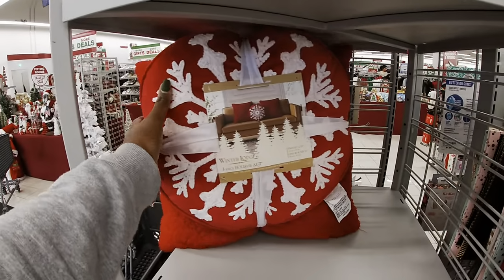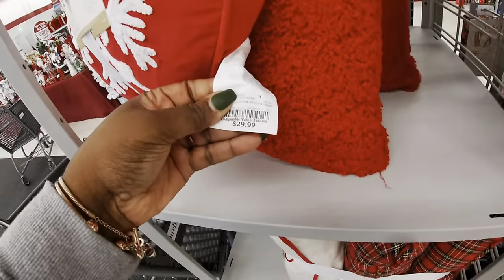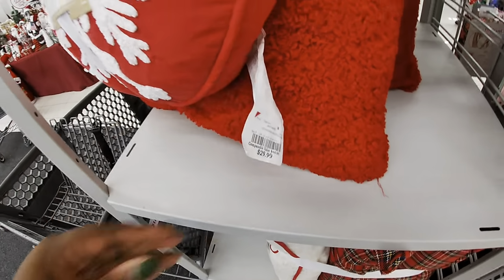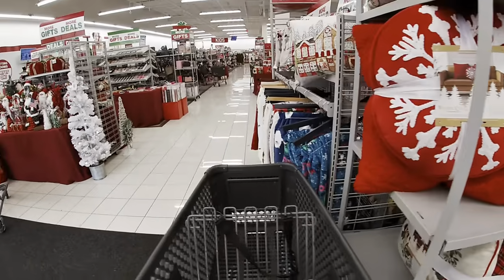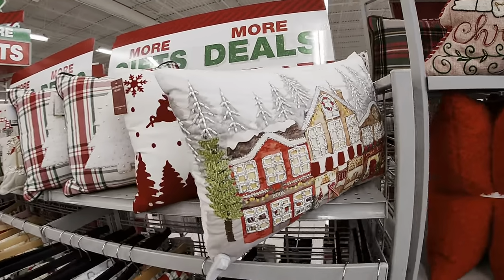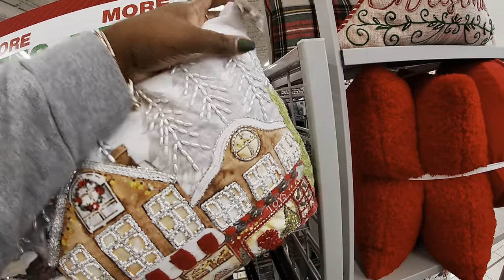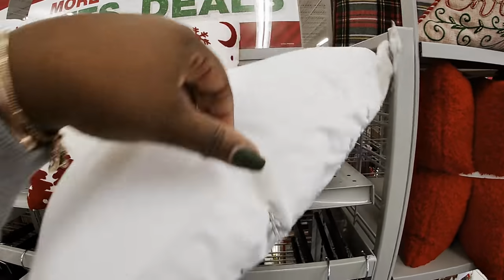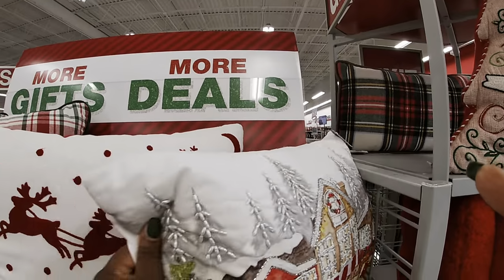Burlington Christmas Holiday 2023 Shopping Bathroom Sets Gift Sets Christmas Decor & Clothes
Come browse with me at Burlington for all new finds and store shopping this week, we looked at bedding, bathroom decor, gift sets, Christmas decor and furniture

Previous Store Shopping Vlogs This week

MACYS New Boots *Michael Kors *INC * Steve Madden * Ralph Lauren * Kate Spade * DKNY * Guess

ALDO New Shoes *BARBIE * Mickey & Minnie Mouse Heels and Boots Purses Accessories Men & Women

Five Below Christmas Holiday Shopping for Decor and Gifts

TJMAXX Designer Handbags Shoes Jewelry Holiday Shopping Gift Sets & Christmas Decor 2023

Burlington Christmas Holiday Shopping Decor, Clothes & Gift Sets Gift Ideas 2023

Homegoods Christmas Holiday Shopping Viral Nutcrackers Pillows Furniture Candles and more

Walmart Christmas Holiday Shopping 2023

Marshalls Shopping Vlog Designer Handbags Shoes Jewelry Clothes Christmas Holiday Decor 2023

Home Depot Christmas Decor 2023 Indoor & Outdoor Lights Blow Ups Statues

Kohls Christmas Decor 2023

Michaels Christmas Decor 2023

Target Christmas Shopping 2023 🎄 Target Dollar Spot Christmas 2023 🎅🏿

TJMAXX Shopping October 2023 Designer Shoes Handbags Coats Christmas 2023 Clothes & More

Marshalls Shopping Vlog October Designer Handbags Shoes Candles Christmas Decor 2023

TJMAXX Designer Handbags Shoes Jewelry Christmas Decor 2023 & More

Amazon Favorites

FETCH

BABY REGISTRY